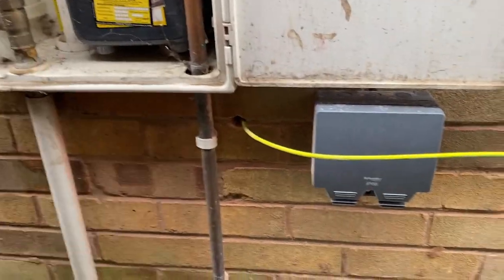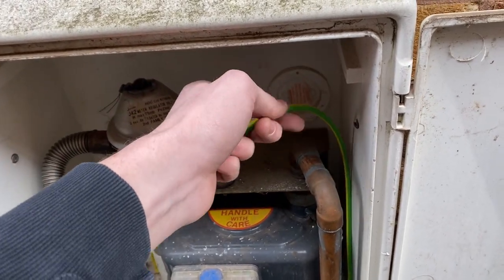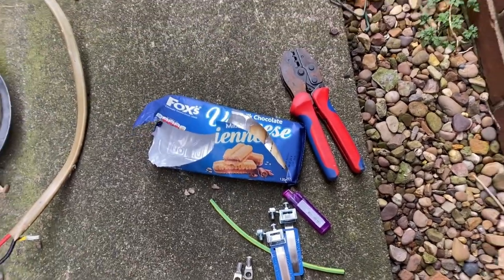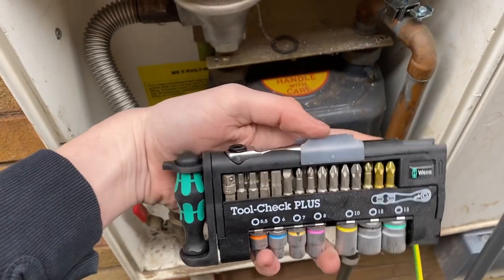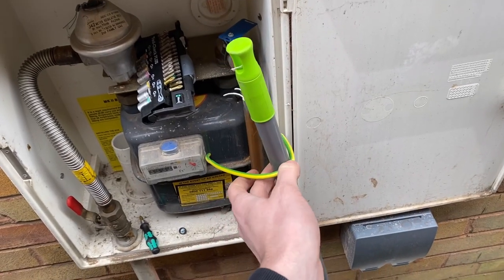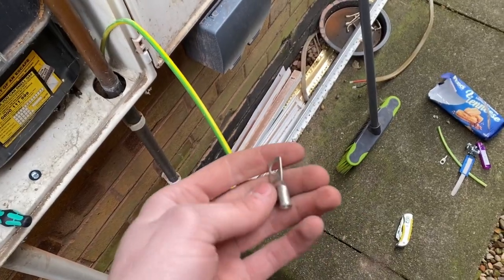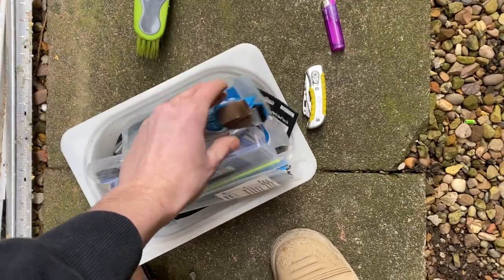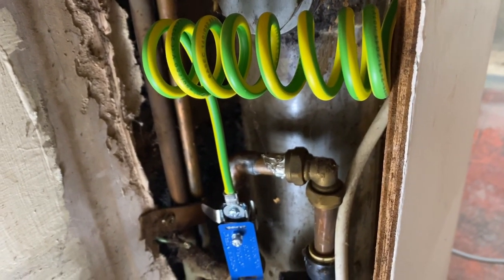How I bond gas and water pipes - Electrician Apprentice - Do you pigtail your cables ?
Hi all in this video I am showing you how I like to bond my gas and water pipes as an apprentice electrician , I chose to pigtail my cables as it leaves slack if it is ever needed to be moved . Do you do this ?